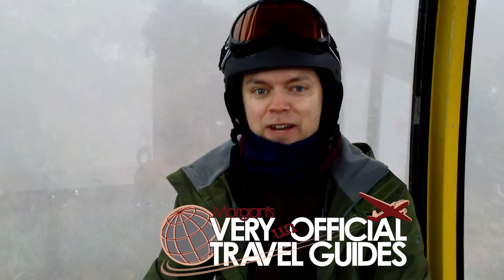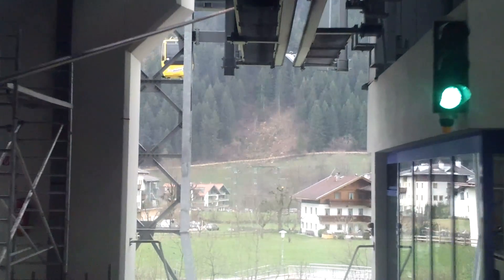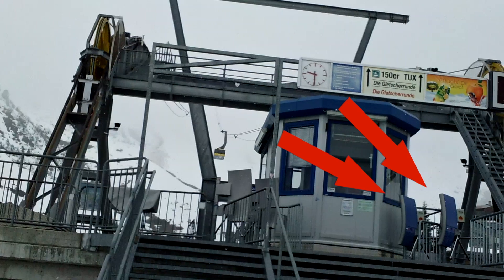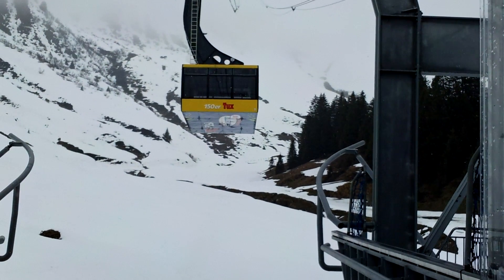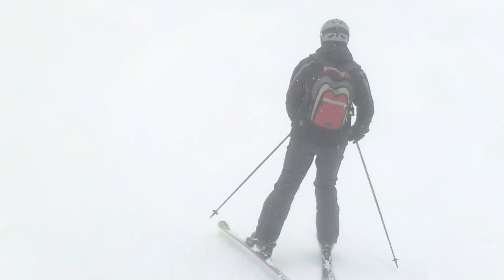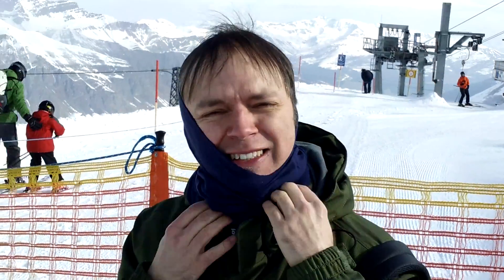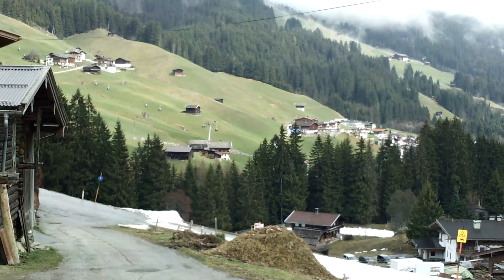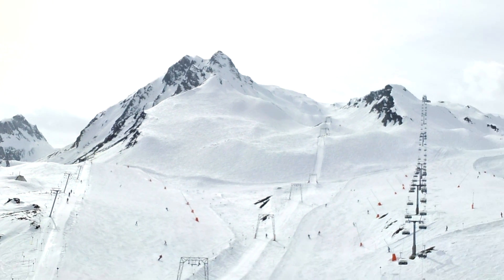Skiing in Austria (Mayrhofen / Zillertal)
Mayrhofen and Zillertal are just two of the many areas to go skiing in the Austrian Alps.  Check out the sights and sounds as we take you with us on our 3 day ski adventure in the mountains of Austria!